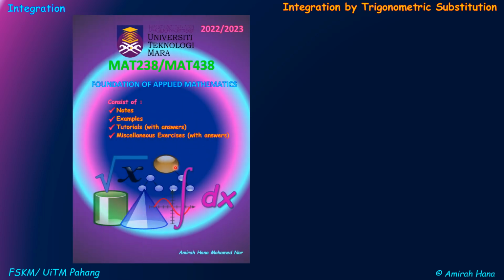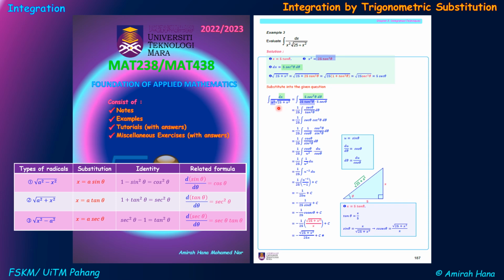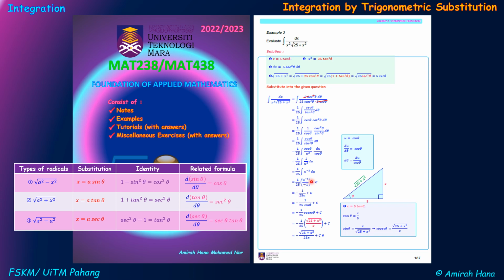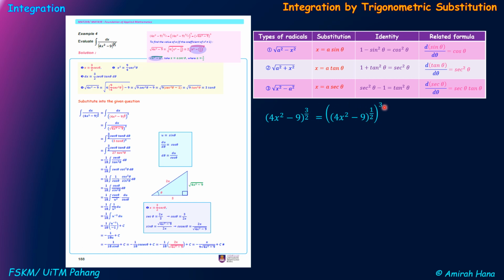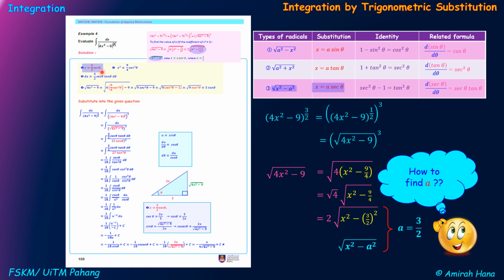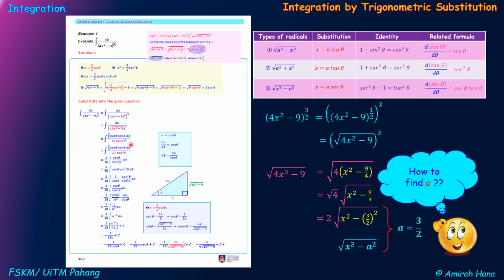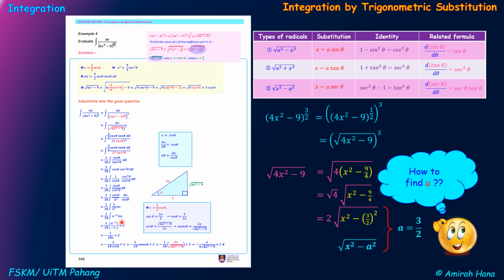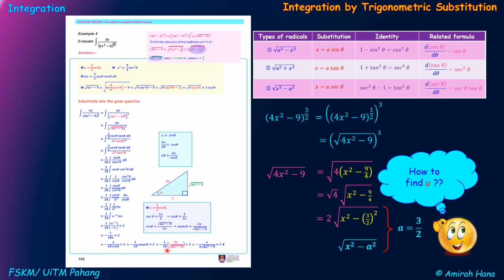integration by trigonometric substitution (from lecture notes MAT238 & MAT438, page 187-188)